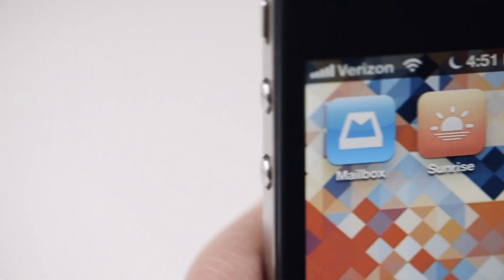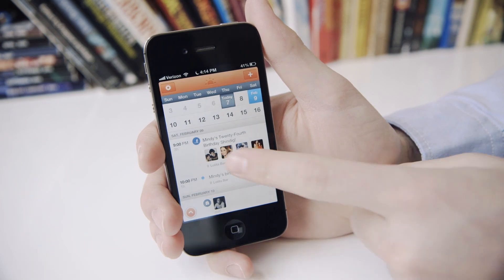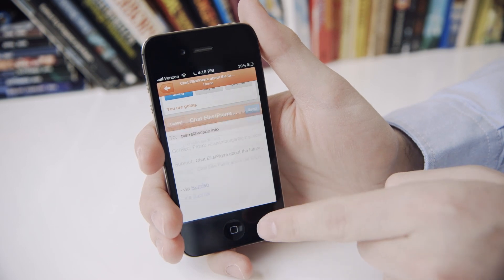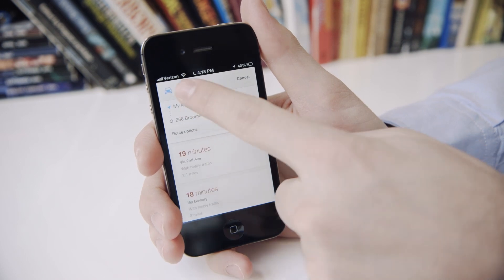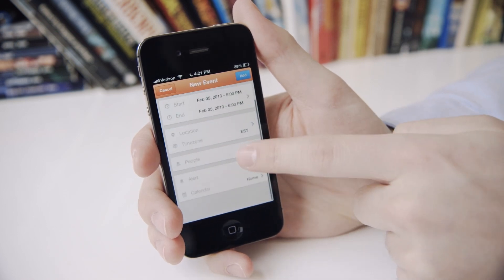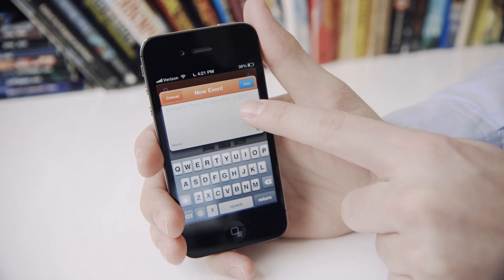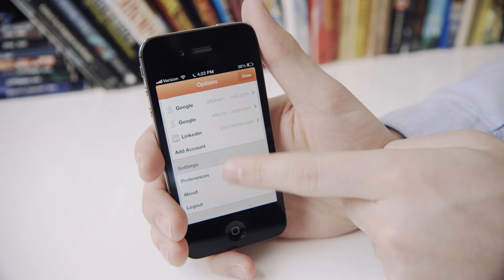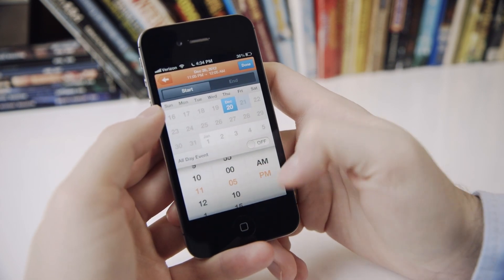Sunrise for iOS hands-on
Ellis Hamburger takes a look at Sunrise, the new calendar app for iOS.